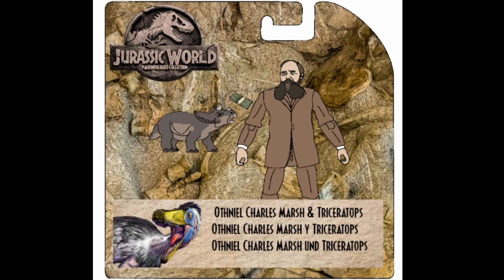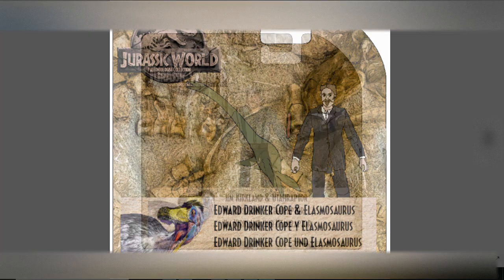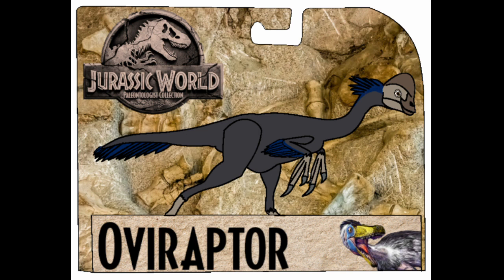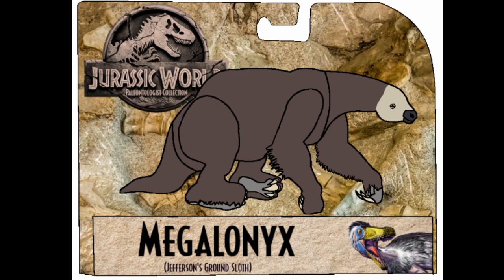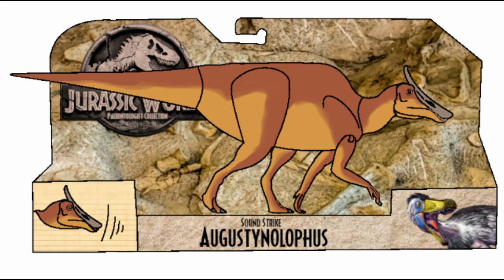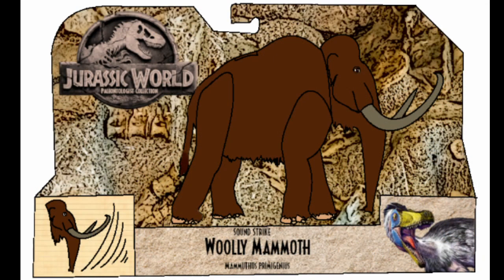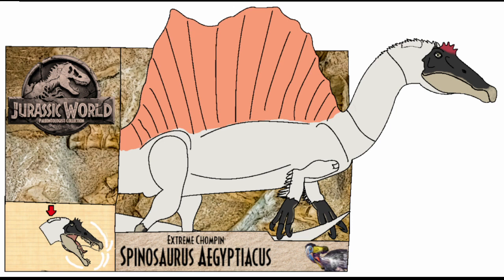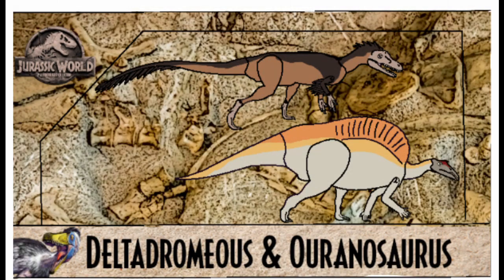Jurassic News 4/1/20: New Mattel Jurassic World Line Revealed!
I am going over some very special news today as I am the first to report on the new Mattel Jurassic World line the Jurassic World Paleontologist Collection! I am really excited for these new figures and hope that you stayed to the end of the video! Special thanks to Mattel employee Sloof Lirpa also known as April Fools! Mattel should take notes of this! I hope you enjoyed this video!